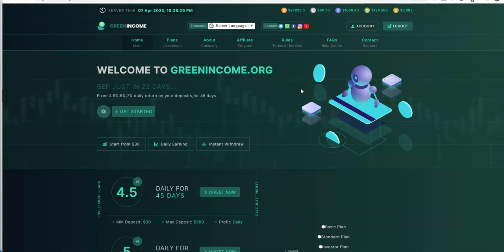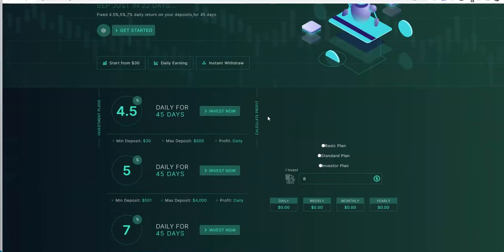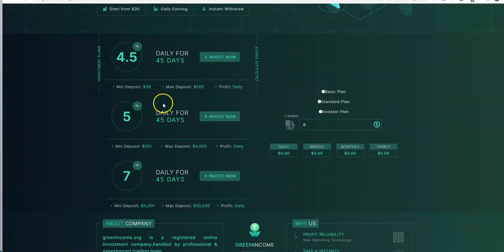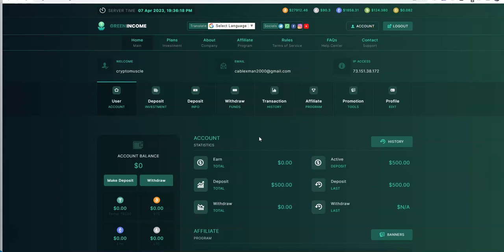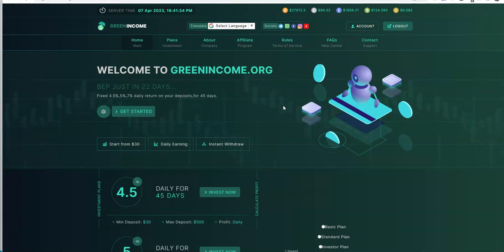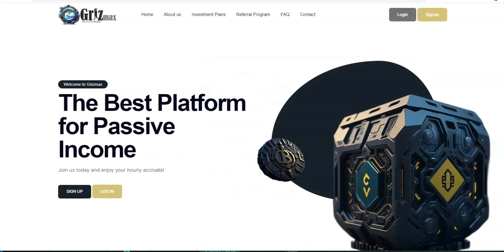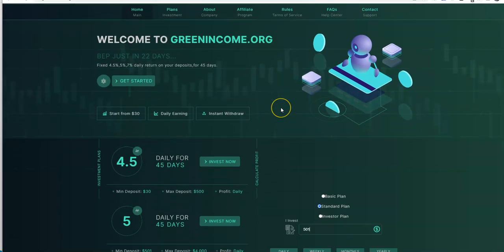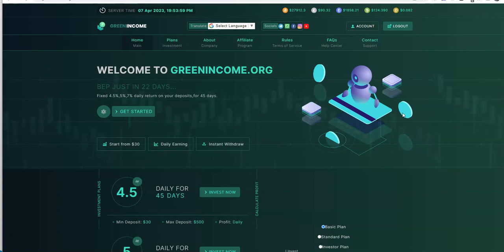Green Income - Passive Income -Make 4.5% Daily for 45 Days; End of Transorous, Ailice Trade, Grizmax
Episode 4106

Mid-level Platforms

Others

Leverage Trading